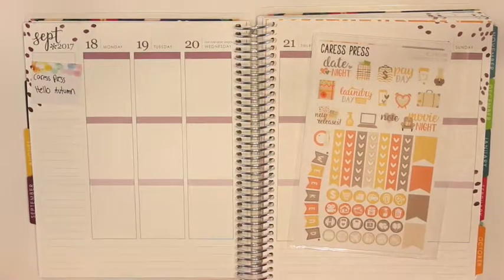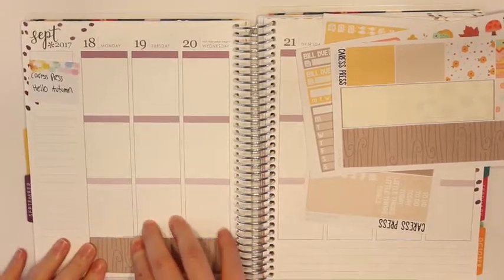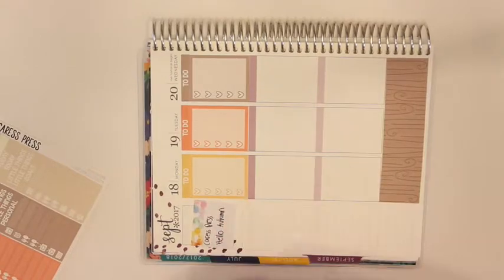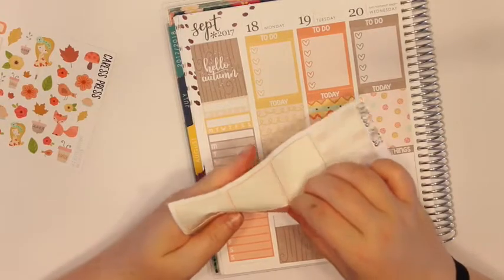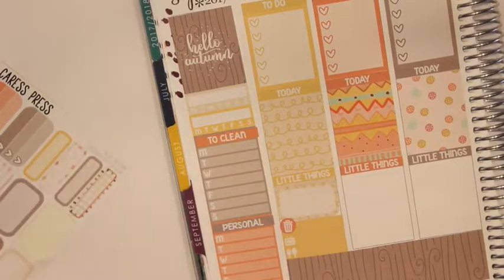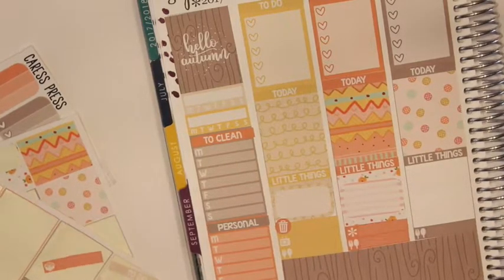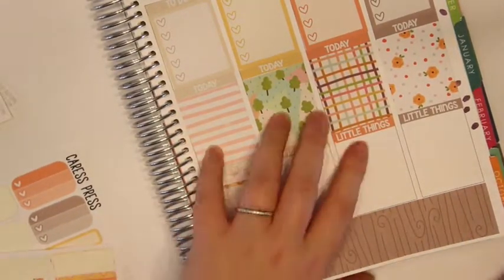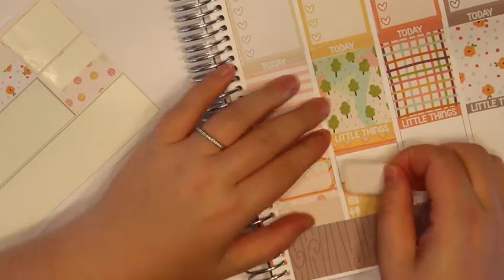Plan With Me | Hello Autumn (Caress Press)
MENTIONED:
Erin Condren website - I use the Colorful Vertical planner!

Caress Press

WAYS TO SAVE:

Sign up for Ebates to earn cash back on your online purchases

1st time Erin Condren customers, use this link to get $10 off your 1st purchase.

CAMERA: Canon EOS Rebel T3i